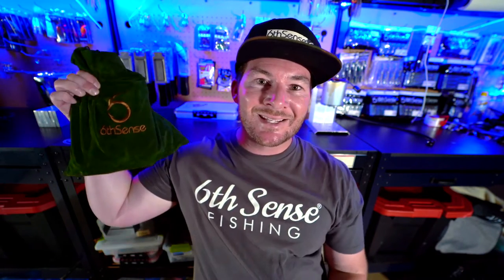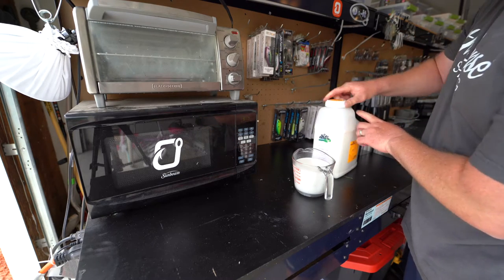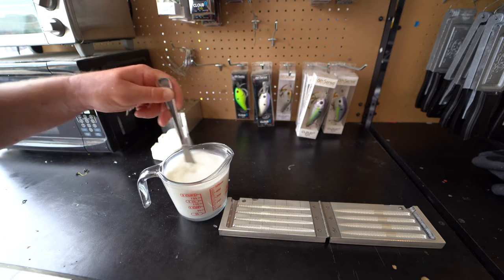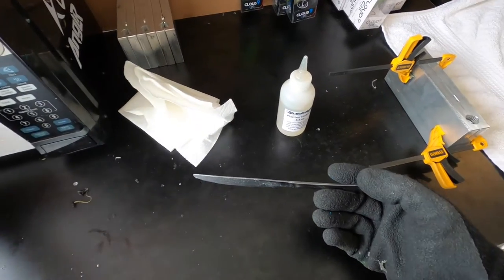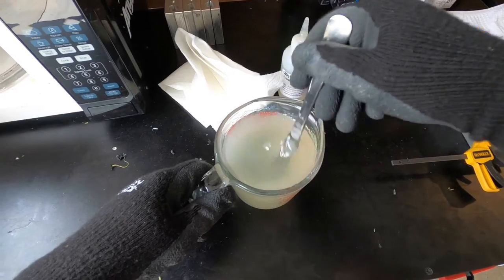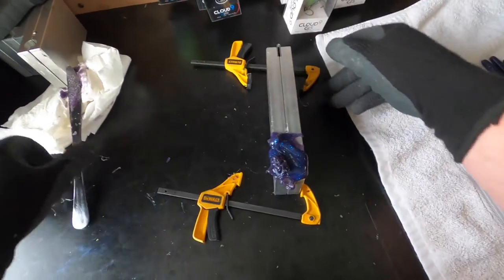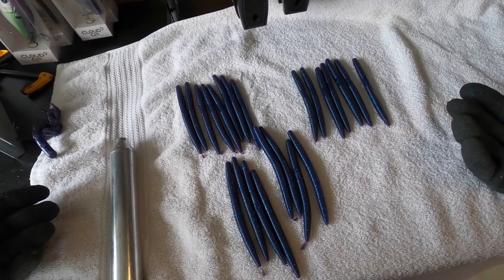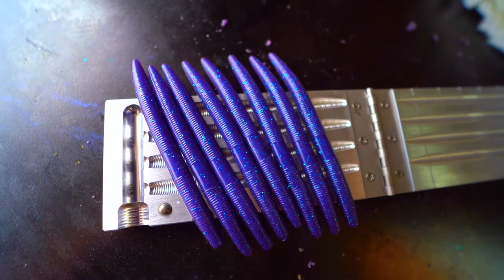How to Make Fishing Lures - Making Soft Plastic Baits with the Do-It Molds Senko Mold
How to make fishing lures with the Gary Yamamoto Senko mold from Do-It Molds.

Omnia Fishing (Online Tackle Retailer)

Gary Yamamoto Senko Mold
Dual Injector
Blue Glitter, Blue Pearl Powder
Soft Baits Crystal Clear Plastisol - Soft
Gloves
Purple, Black Colorant

Camera Equipment I use:
Vlog Camera - Sony A7iii
Vlog Lens - Rokinon 14mm
Chest Mount Camera - GoPro Hero 8 Black
Console Mounted Camera - GoPro Here 7 Black